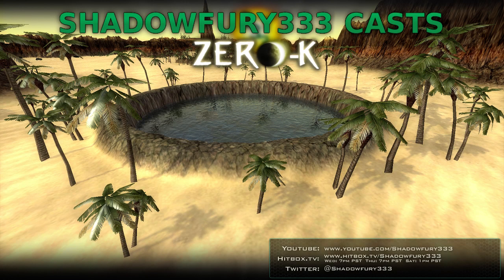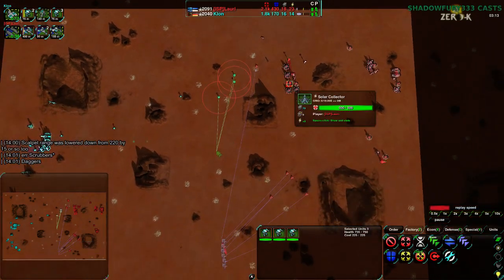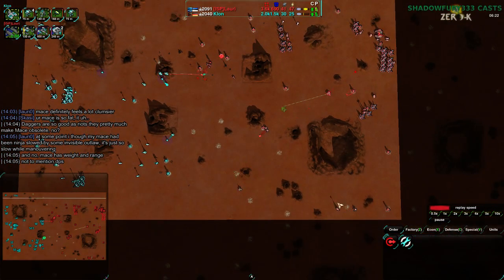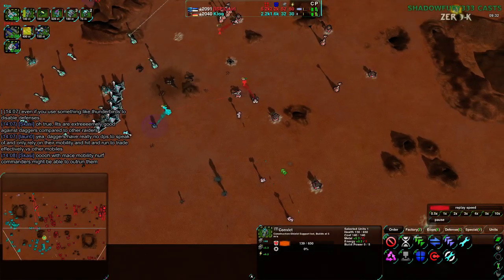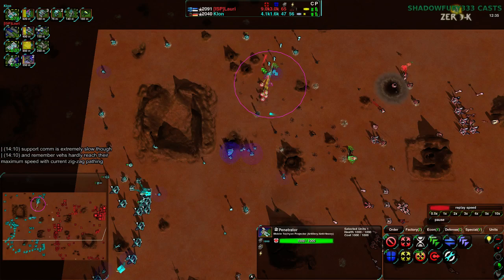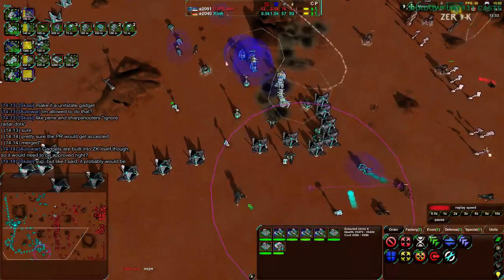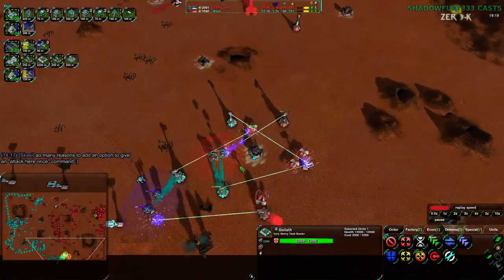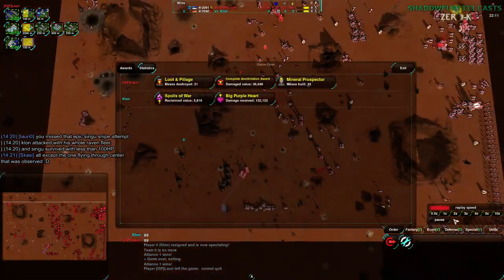2014/11/22: Klon(Sh) vs Lauri(Hov) on Red Comet - Zero-K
This was a very intense match, meant to test how the changes to Daggers and Maces affected the game. It's hard to make judgement calls from this, as it wasn't involving Light Vehicles, which have the hardest time with Hovercraft. Regardless, it was a tense match to watch.

Klon(Shields) vs Lauri(Hovercraft)
Map: Red Comet